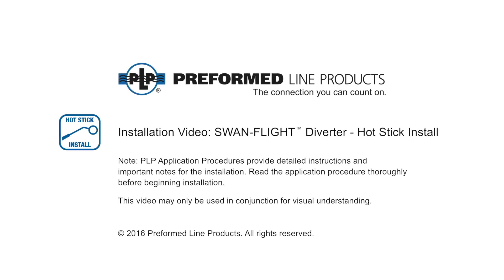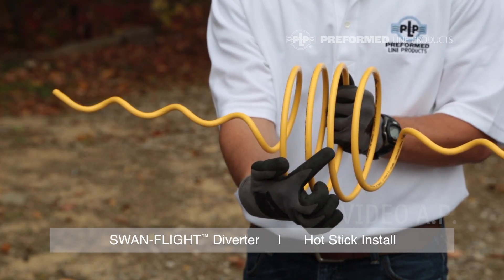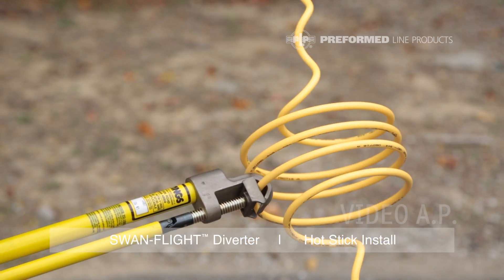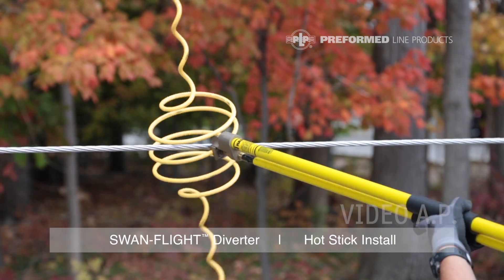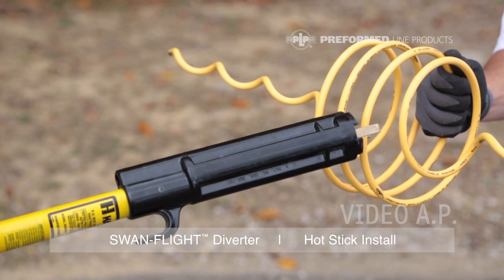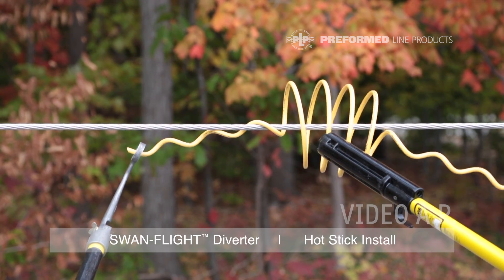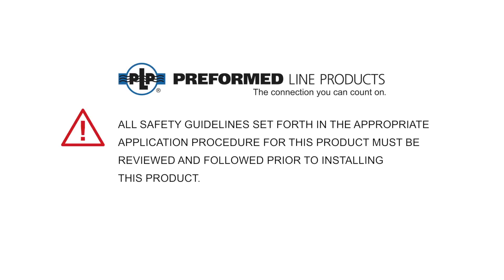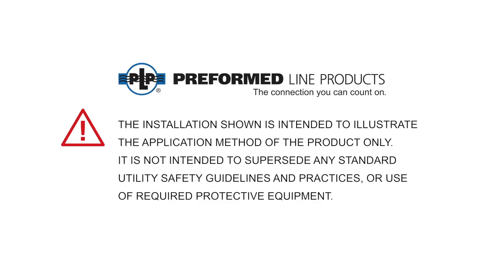SWAN-FLIGHT™ Diverter Hot-stick Installation VIDEO A.P.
This video shows a hot-stick application of the Preformed Line Products SWAN-FLIGHT™ Diverter. The SWAN-FLIGHT™ Diverter is designed for use on overhead conductors to create greater visibility for avian flight paths on overhead lines and tower down guys. Offering little wind resistance, it reduces hazards to both lines and birds. For a more detailed look at the SWAN-FLIGHT™ Diverter, please